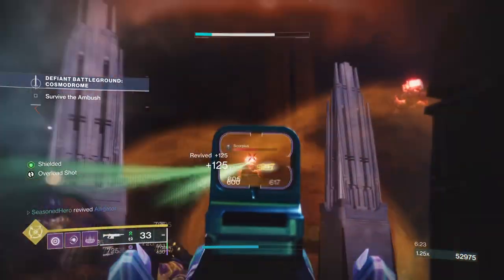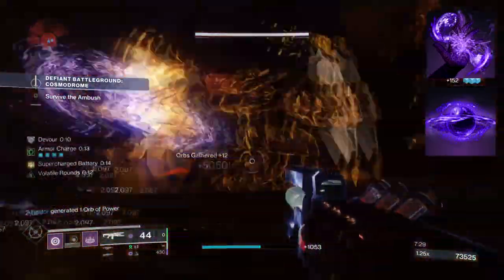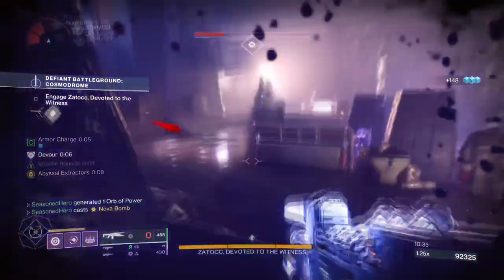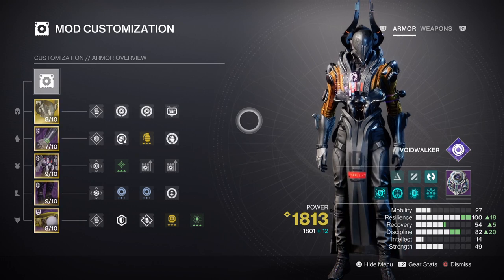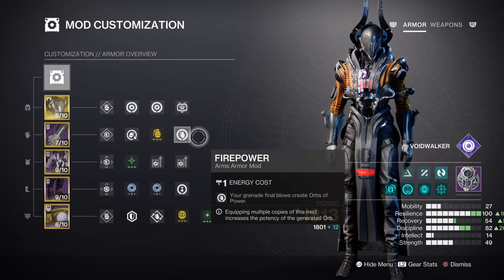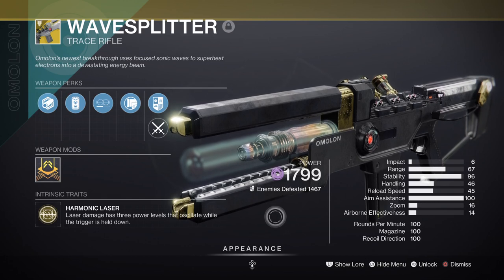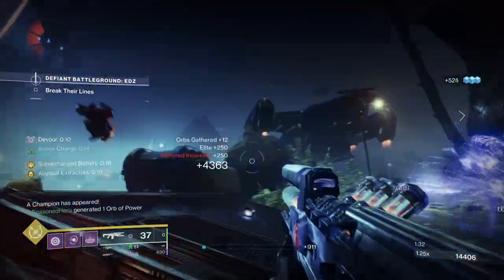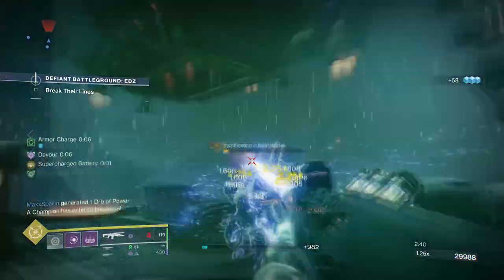Wavesplitter Is Now META & Even Better Then Before! (NEZAREC'S SIN) Warlock PvE Build - Destiny 2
In todays video I will be showing you why wavesplitter has gotten a buff thanks to the mods update for Lightfall, and how you can create a uber powerful build with it via Nezarec's sin! One of the best void warlock build to own, this wavesplitter build will give you fast ability energy and massive damage once your wavesplitter and buffs are overcharged!

00:00 Intro
01:00 Subclass, Fragments & Mods Breakdown
02:42 Stats & Mods
05:04 Weapons and Perks
06:14 Pros, Cons & End of Build

Enjoy :D